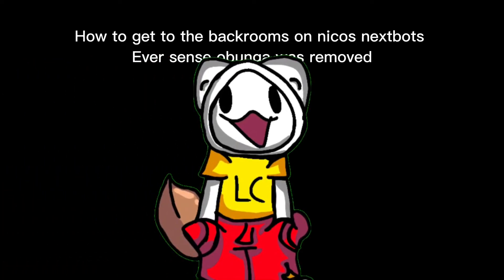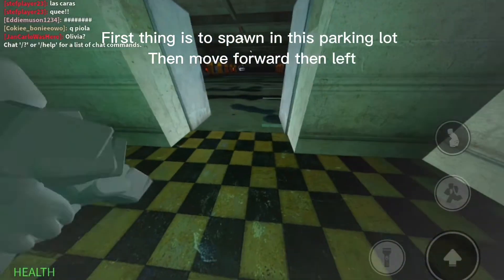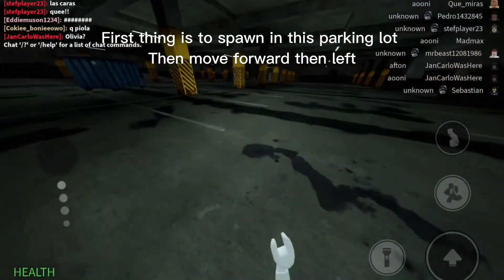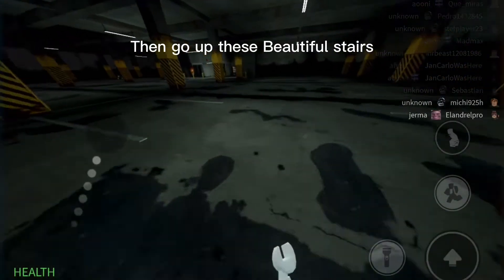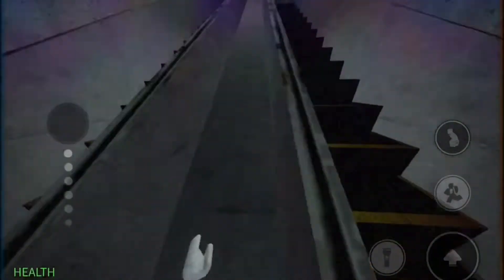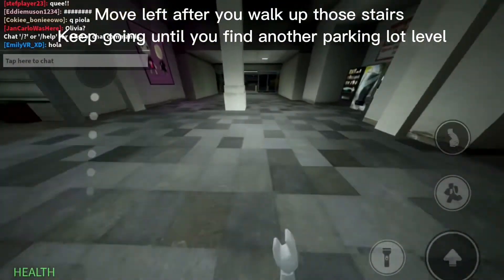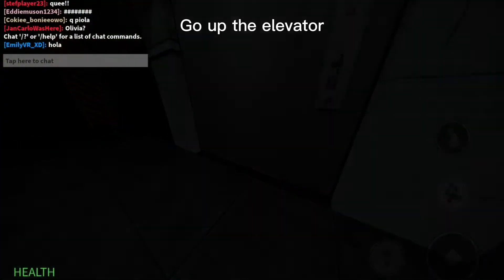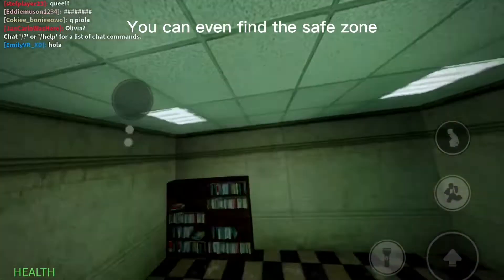How to get to the backrooms in Nico’s nextbots for beginners